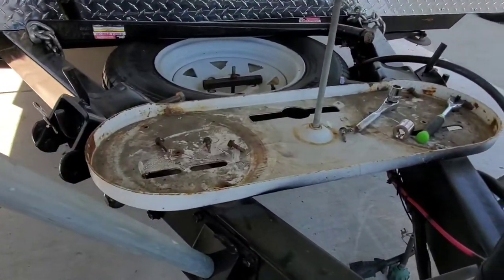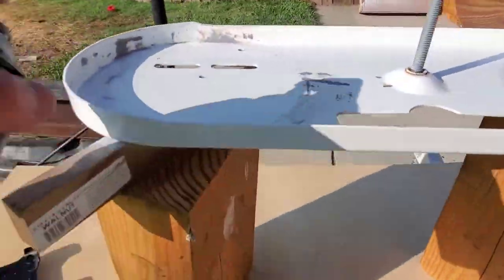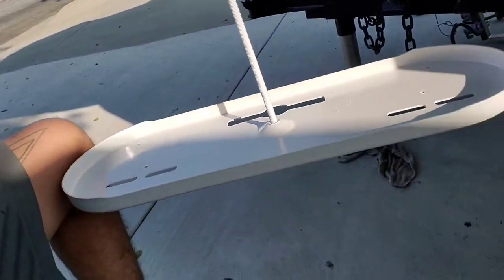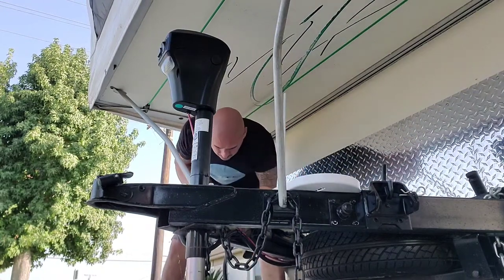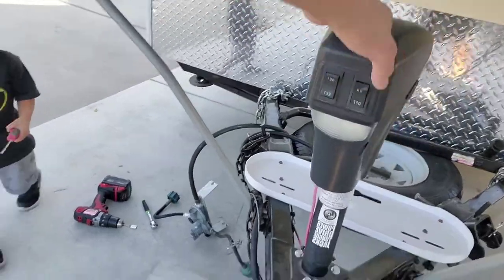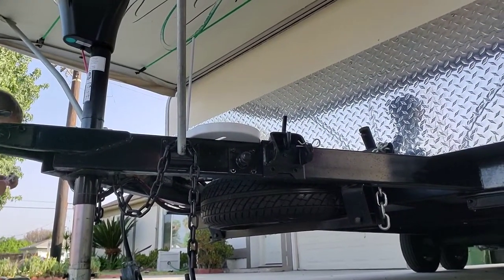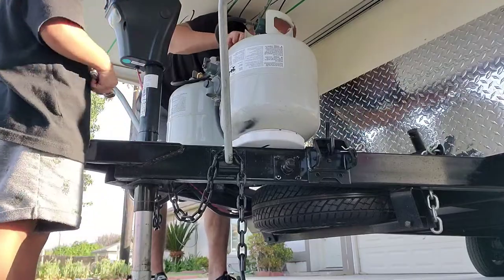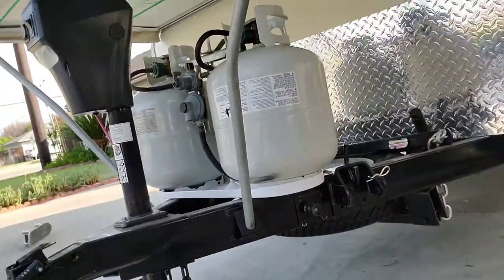Rv Propane Tank tray painted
needed some TLC for my trailer Propane Tank tray